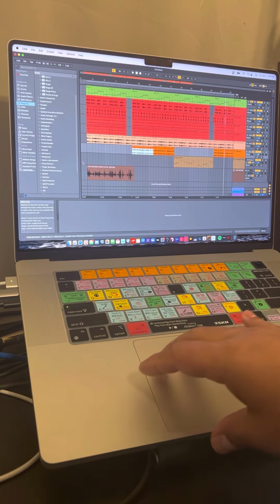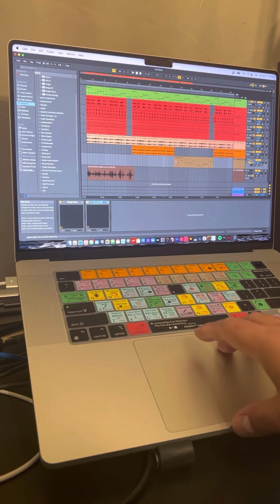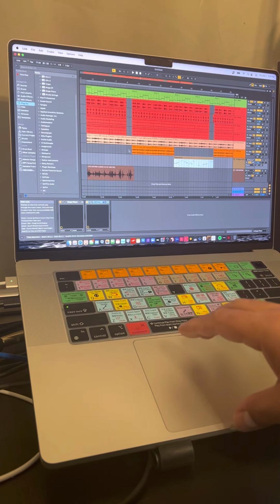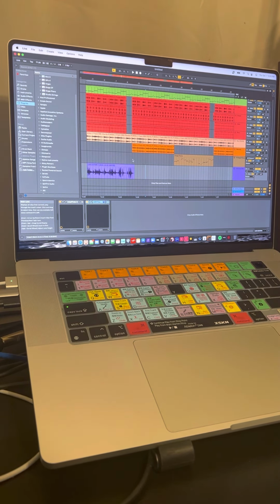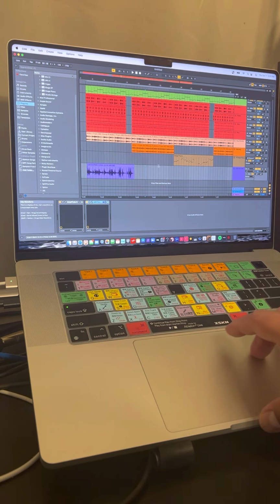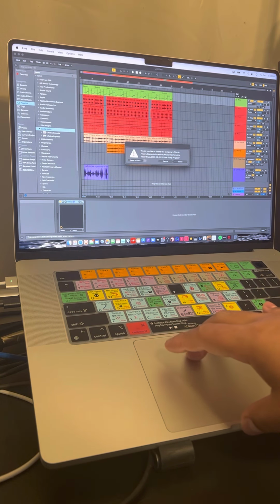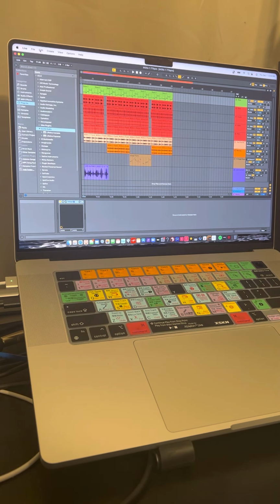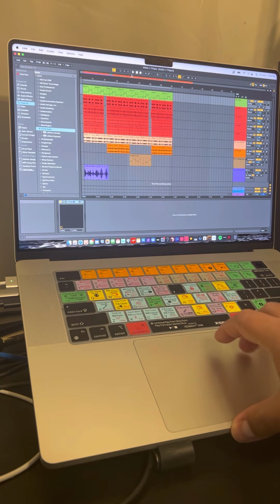Workflow from MPC Live to Ableton Live….Keeping it Live 😂